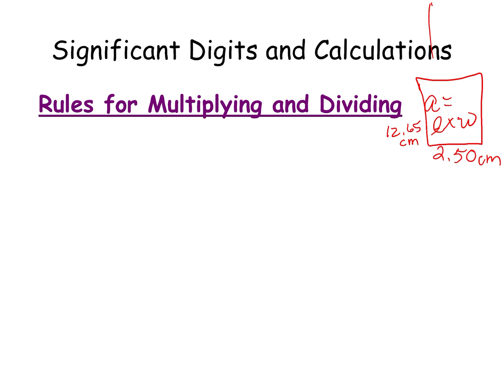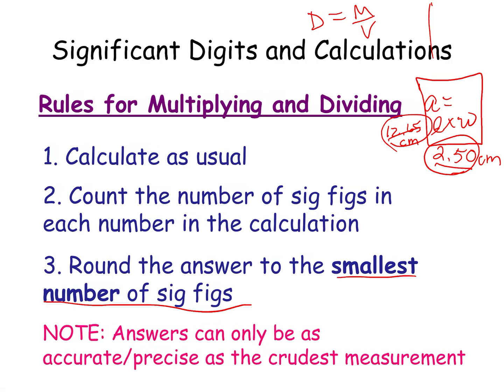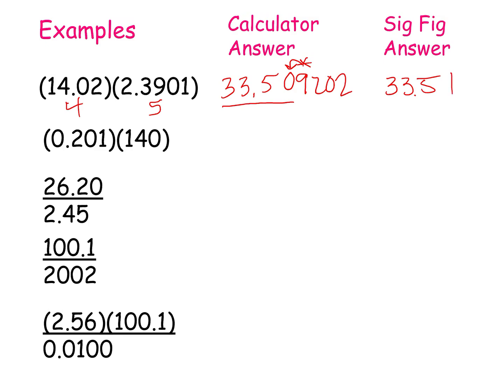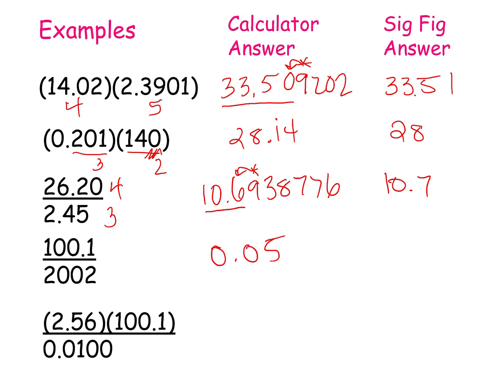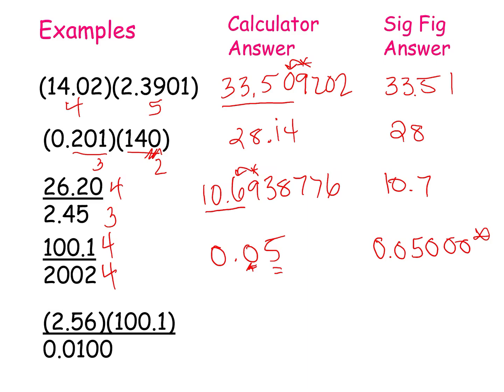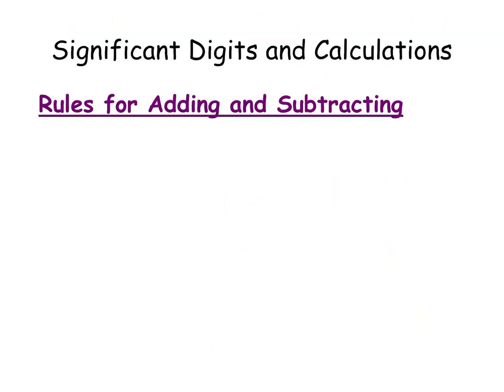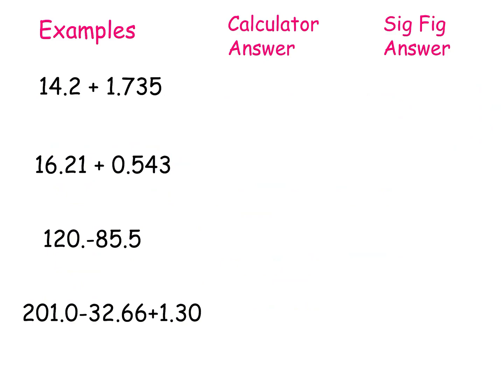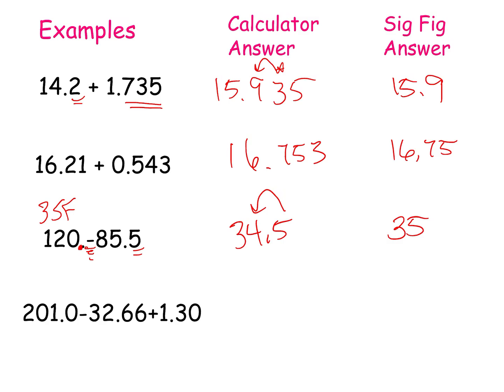Math of Sig Figs Notes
Math of Sig Fig Notes